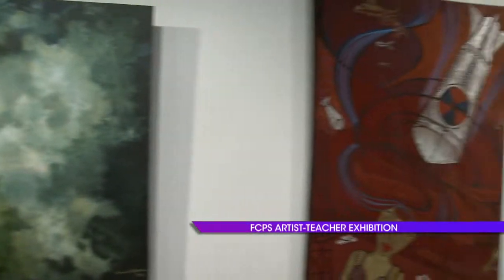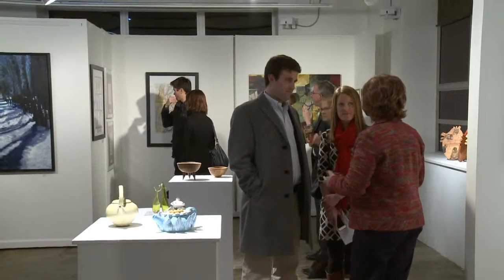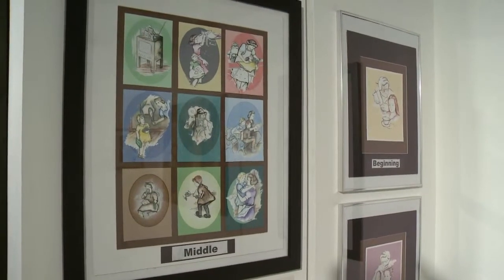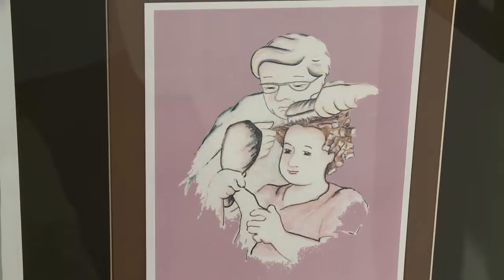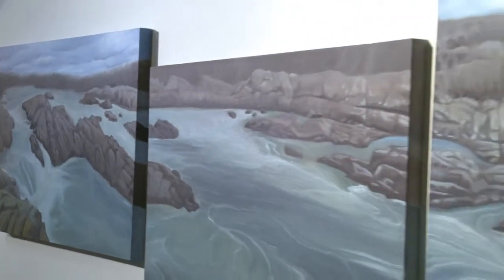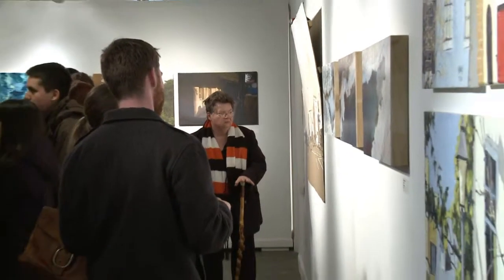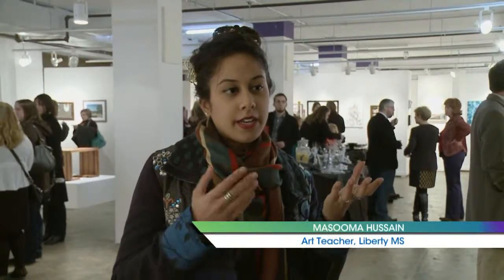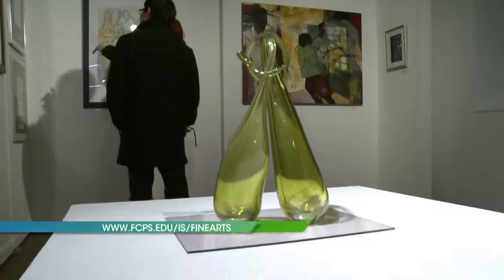Artist-Teacher Exhibition at Workhouse Arts Center, FCPS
FCPS showcased the talents and artistic achievements of the artist-teacher in an annual art show in Lorton.